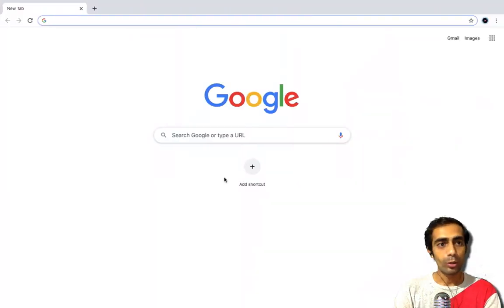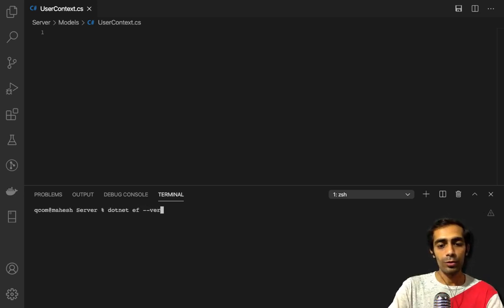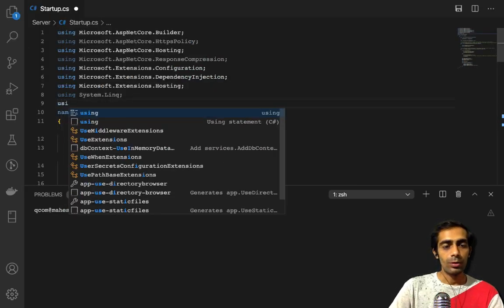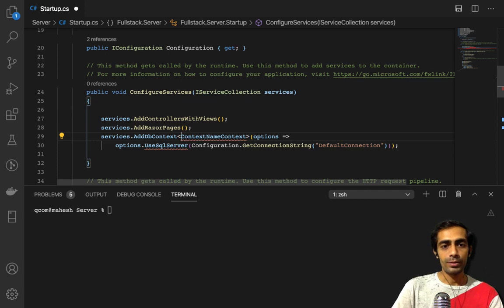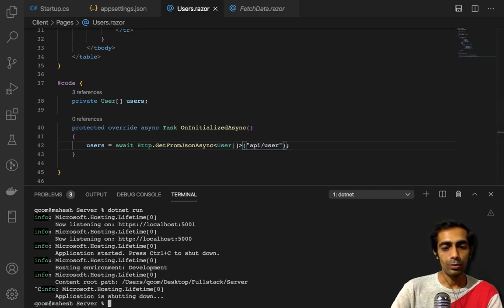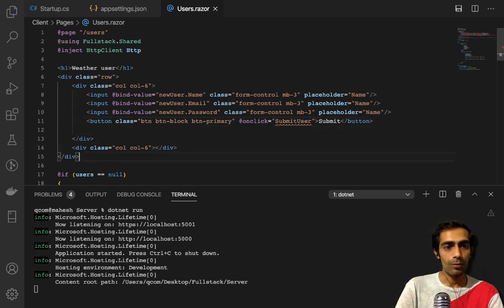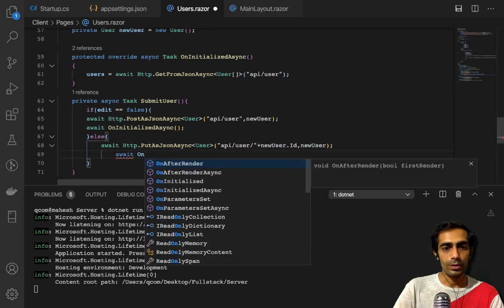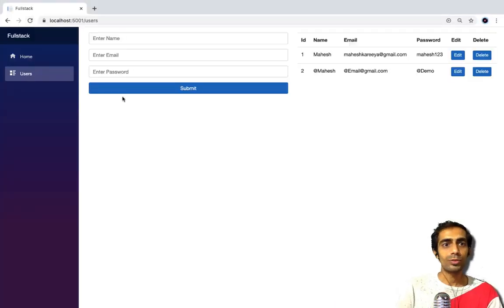Dotnet Core Blazor Webassembly Hosted Full Stack PWA App | Swagger | REST API | Sqlite | CRUD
In this tutorial We are going to create Full stack Web Application In ASP.NET Core Blazor Webassembly Hosted Model using Sqlite and Swashbuckle for Swagger Documentation.

In this crash course you will learn how to implement Basic CRUD Operation along with Blazor Hosted Model.

Blazor webassembly allows you to Run your C# Code To Client Side inside your browser so there is no need to use Javascript Frameworks Like Angular React or Vue.